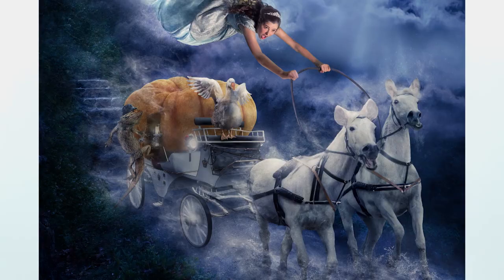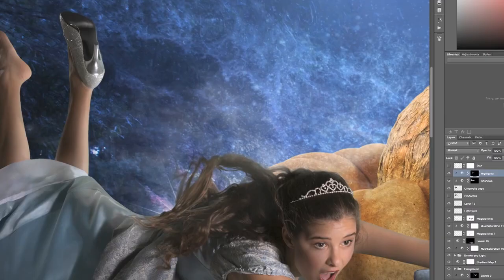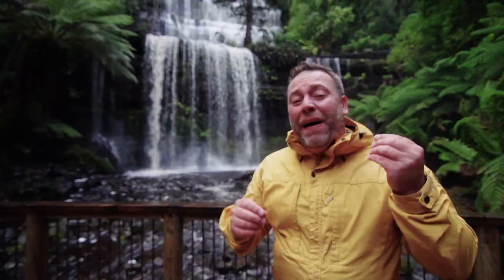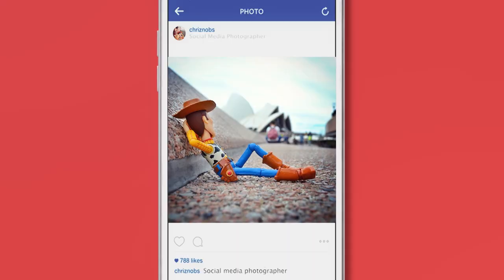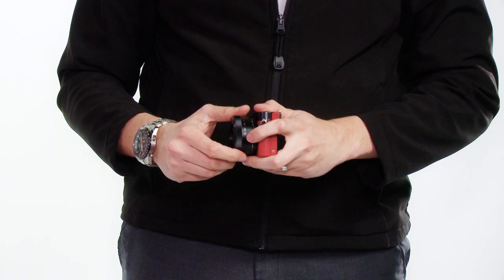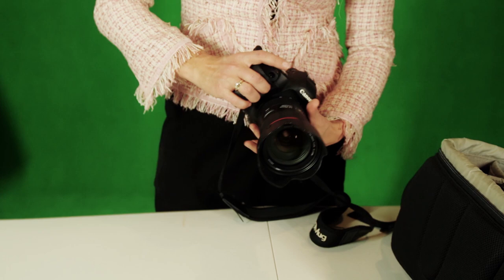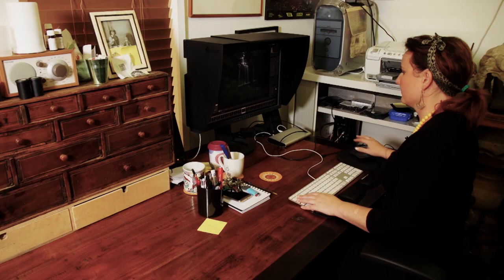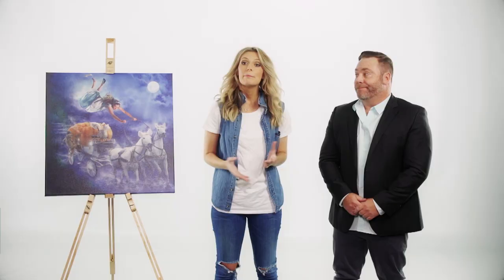Karen Alsop // SNAP HAPPY: The Photography Show // Full Episode S1EP4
Jason Edwards meets Karen Alsop, the creator of Story Art, and discovers how she uses photography to create fantasy artwork. Karen shows us what’s in her kit and gives us some tips for shooting on the go. Maddie Sloane talks to Scott Mellish from Panasonic, who gives us some advice on choosing the right camera. Jason shows us how to shoot a waterfall and takes us through his workflow, from creation to print, with Jeremy Daalder of Image Science. Also, we meet Chris Nobs for some tips on getting a huge Instagram following.

00:00 Intro
00:37 Story Art: Karen Alsop
04:29 On the Road with Jason Edwards: Snake Skin
05:21 Tasmania: Mount Field National Park
07:55 Instagram Photographer Chris Nobs
10:19 Lumix range of cameras with Scott Mellish
14:13 What's in your kit? Karen Alsop
16:41 Creating an art print: Image Science
19:00 Karen Alsop tips